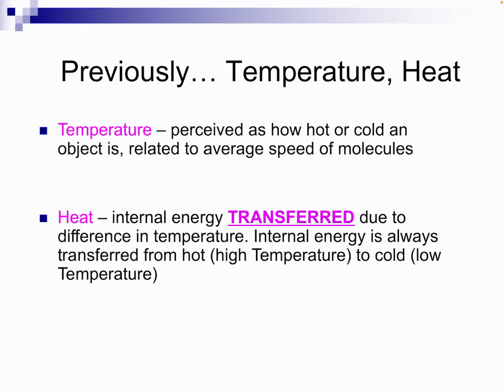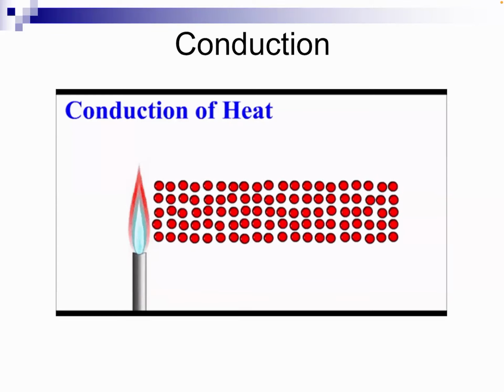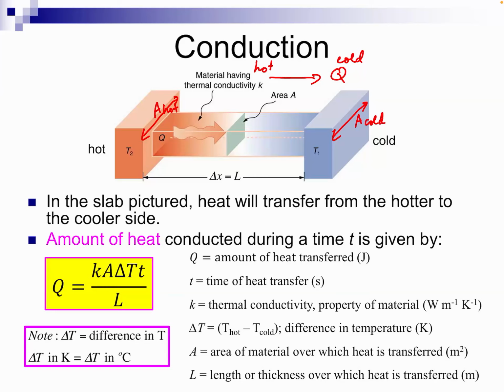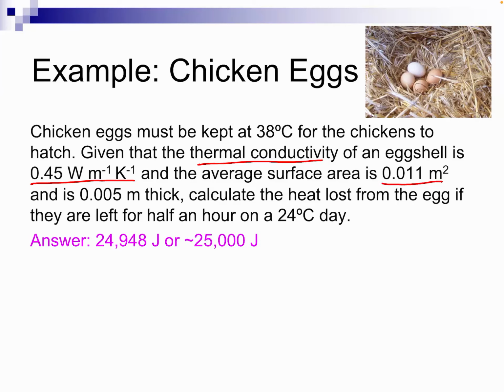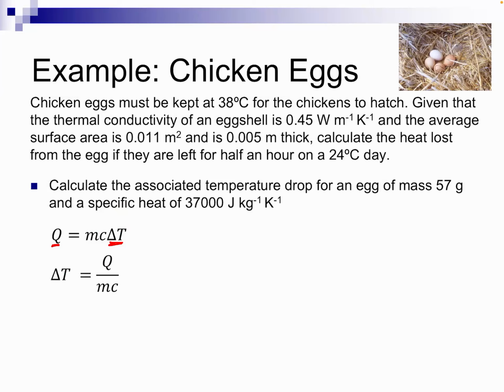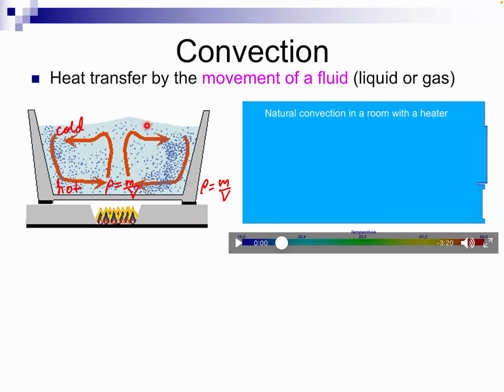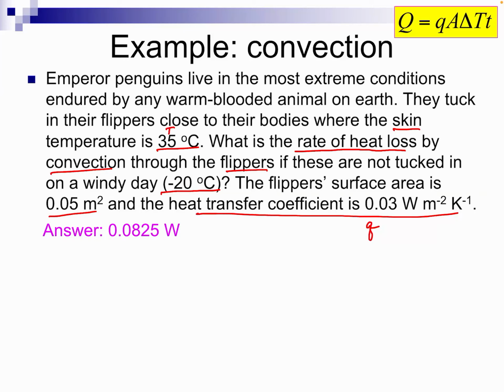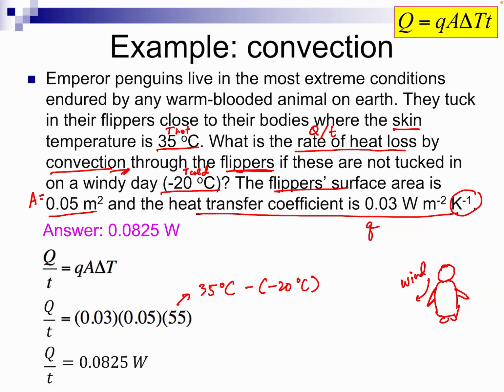124104 L29 Conduction and Convection